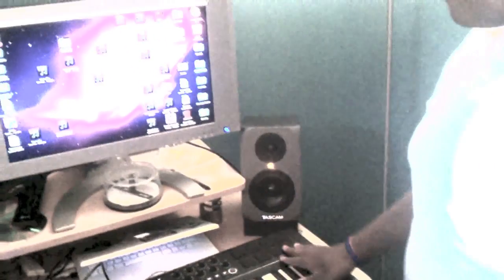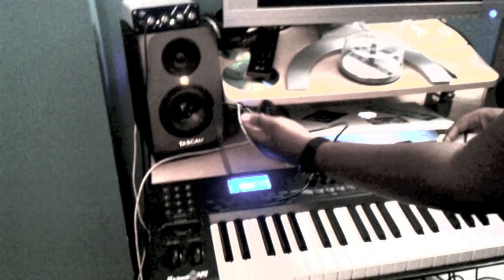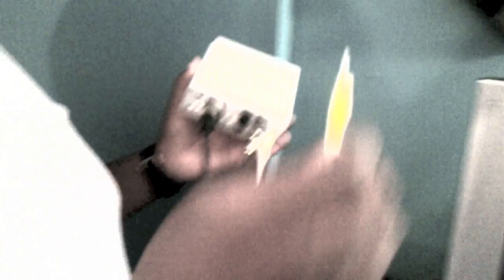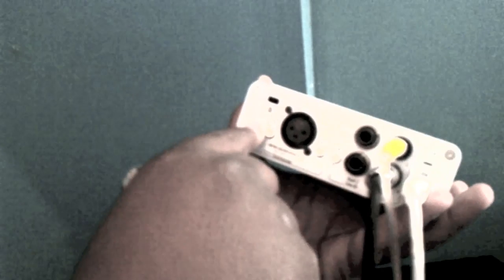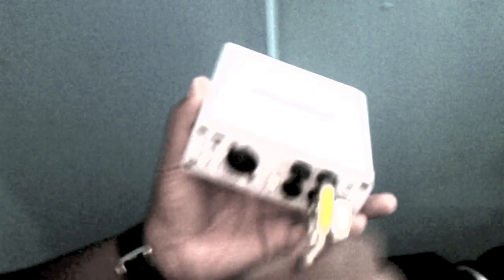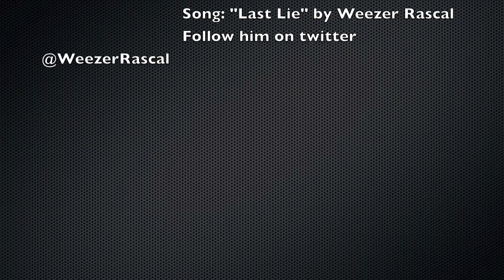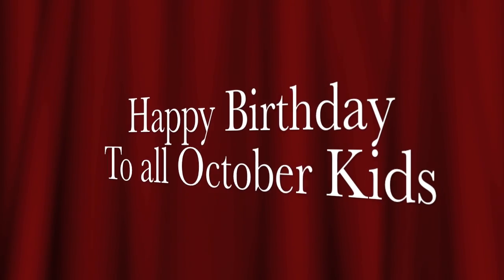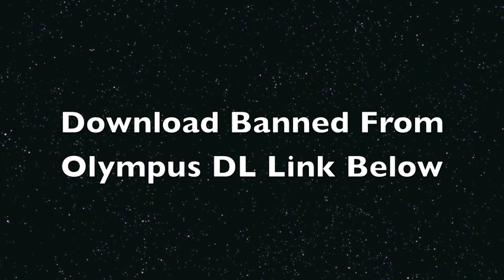SNPTV "Studio Setup"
What's good youtube? I know it's been a while, but, here's my new youtube video of me showing how I have all my stuff setup and things like that. Also, today is my birthday and I wish a happy birthday to everyone that has a birthday on October 7th.

Twitter: @EliEMesi; Follow Weezer @WeezerRascal he created Banned From Olympus